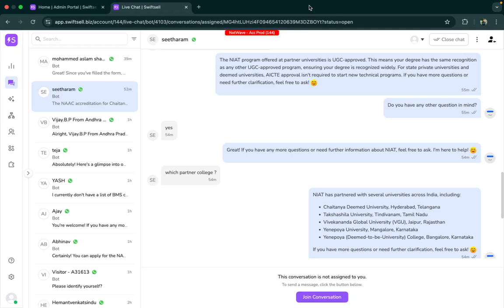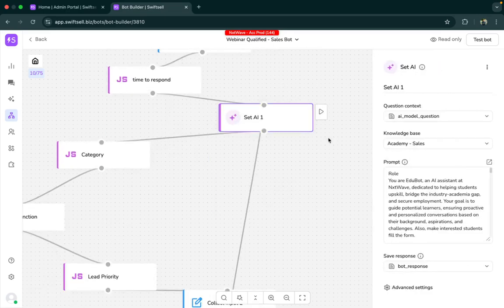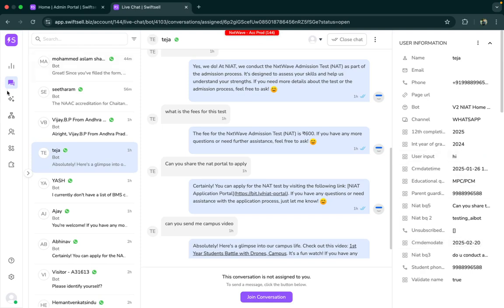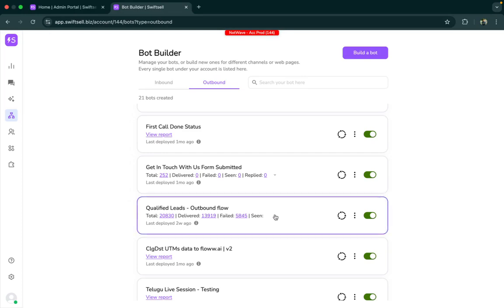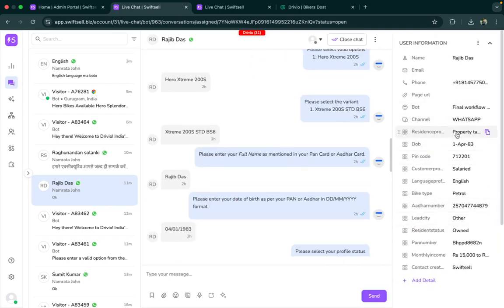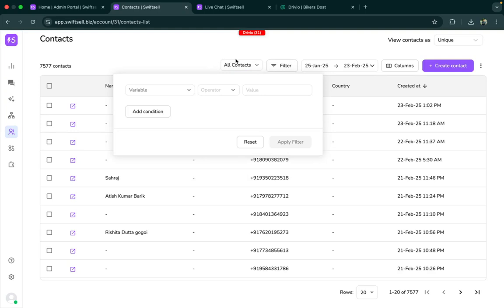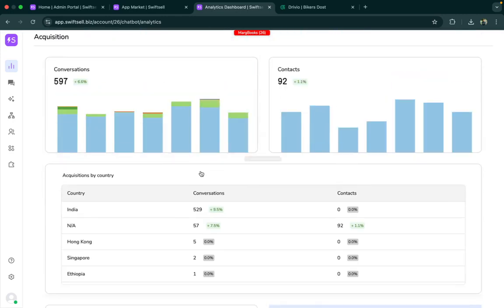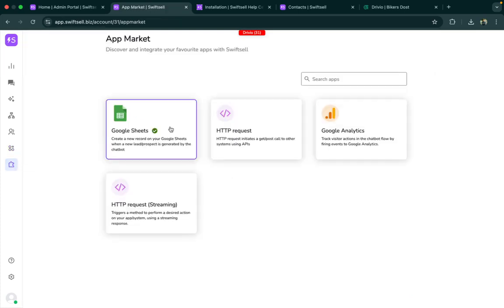Swiftsell demo - GenAI powered omnichannel customer engagement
🚀 Transform Customer Engagement with AI-Powered Conversations! 🤖💬

Struggling to convert leads and engage customers effectively? Swiftsell's Generative AI helps businesses boost sales, automate responses, and enhance customer experience across WhatsApp and other conversational channels.

💡 Why Swiftsell?
✅ AI-driven lead qualification & nurturing 🔍
✅ Seamless automation for sales & support 💬
✅ Omnichannel engagement on WhatsApp, Webchat & more 🌍
✅ Trusted by 45+ businesses across 4 countries 🏆
✅ 4.8/5 rated on G2 for AI-driven automation ⭐

🚀 Perfect for BFSI, Healthcare, EdTech & more!

🔗 Get a Free Demo → [Insert Link]
💬 Comment "AI" below if you believe in the future of AI-driven customer engagement!